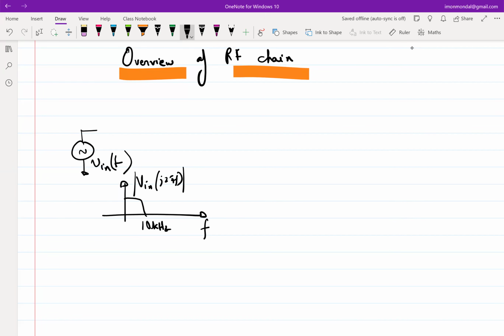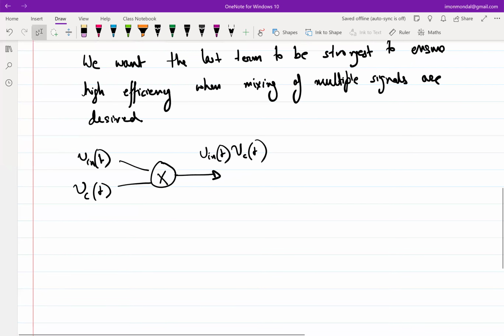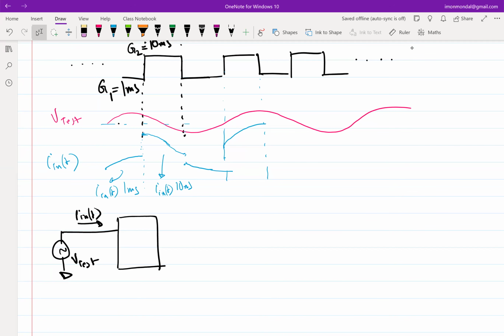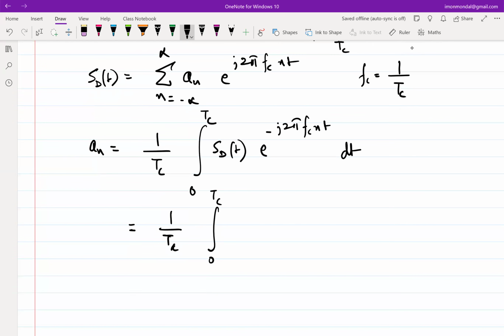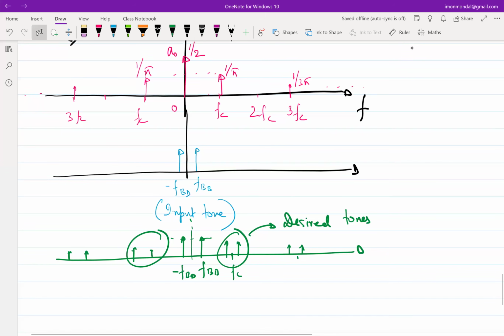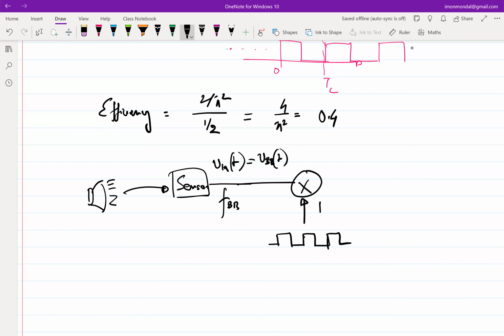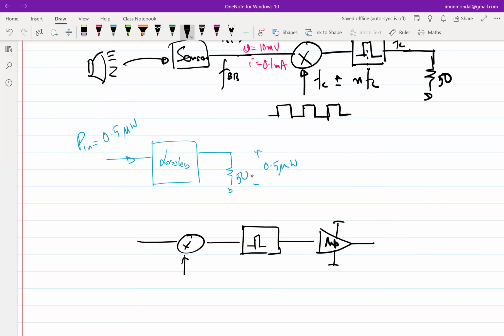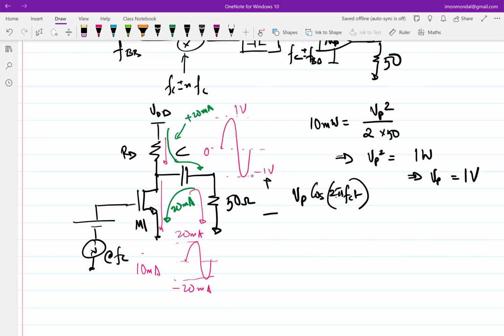Lecture 2: Introduction to basic Transceiver architecture (contd..)